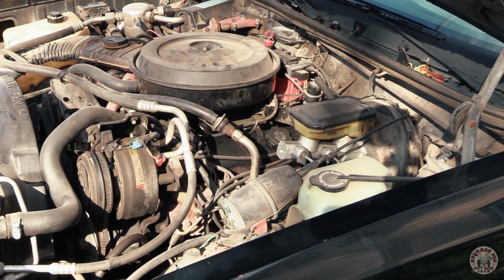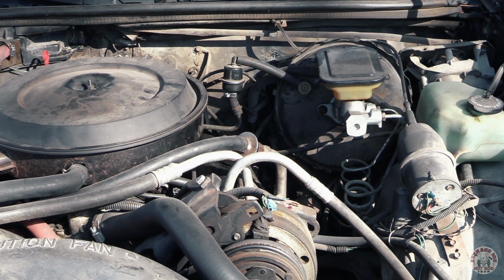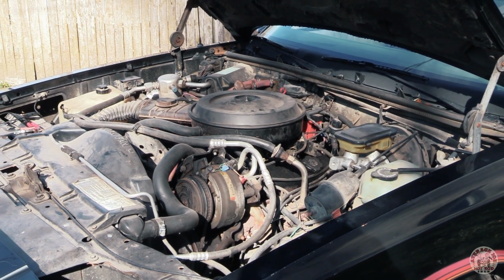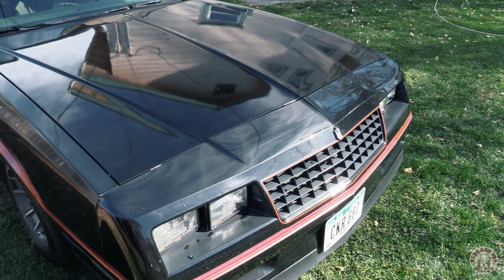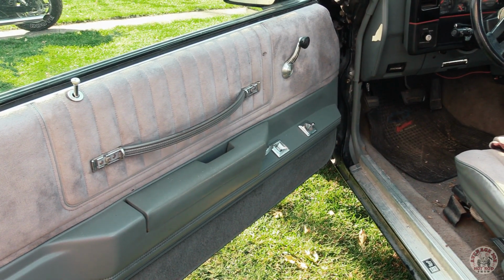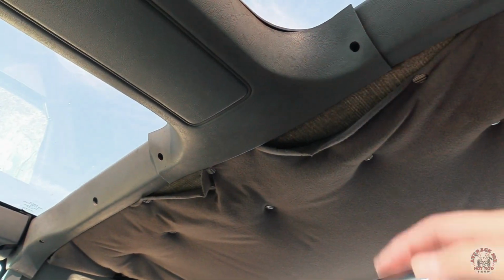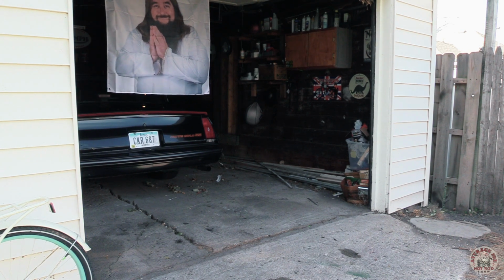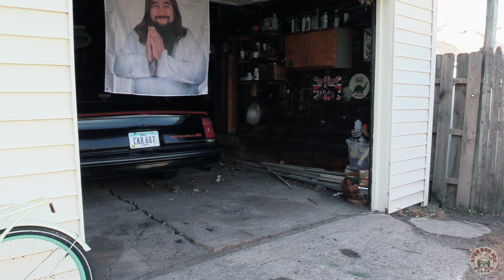The 1986 Monte Carlo Super Sport in My Garage | What's the Deal? | First Wash in Years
Many of you have asked me about the car in the background of so many videos. So today I'm digging the 1986 Monte Carlo Super Sport out and telling you about it.

This will help others find our content later and help us grow.

You can stand outside in a weird outfit with a giant sign that says something like “I support the Average Joe Hot Rod Show” or something like that. Just don’t do it nude….cops don’t like that.

Send links to my videos to friends you think would enjoy them. Feel free to also post my videos to any groups you feel would enjoy them as well (like on Facebook, Forums, Reddit, etc.)

Find, like, and stay up to date with us on Facebook, Instagram, and Twitter.